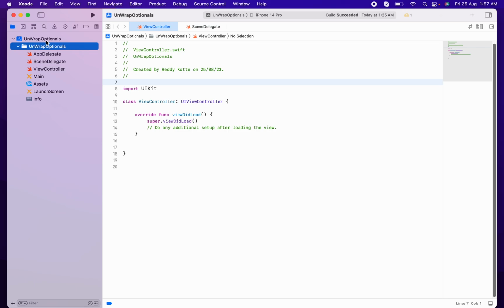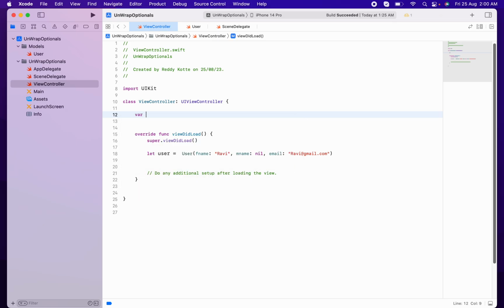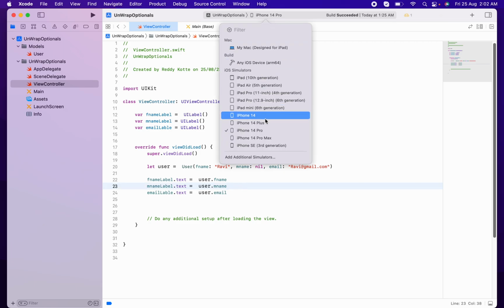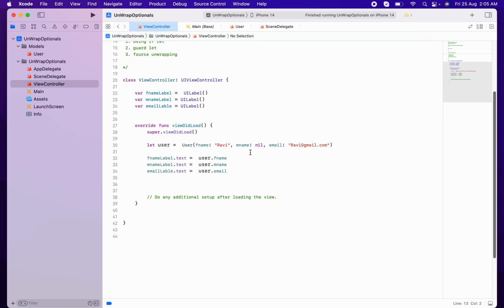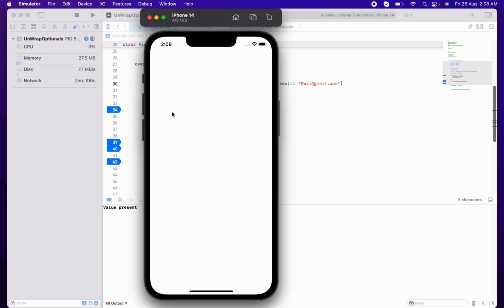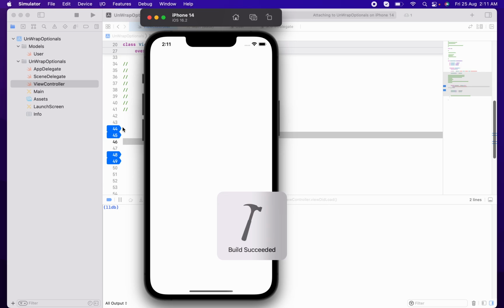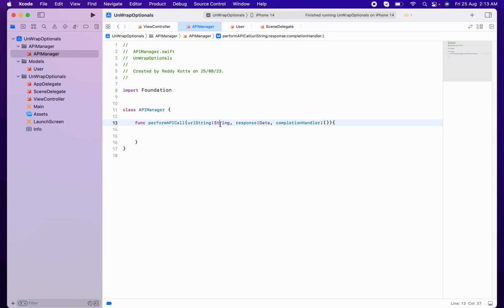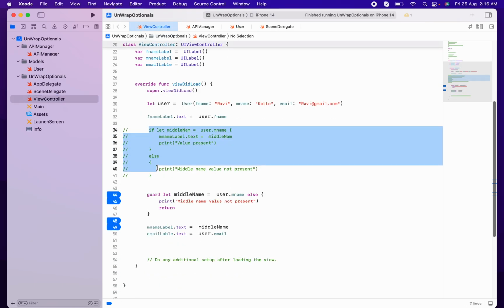Unwraping Optionals in Swift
UnWrapping Optionals in Swift